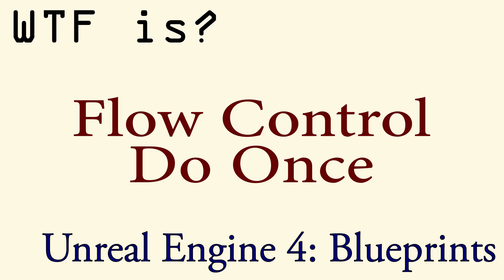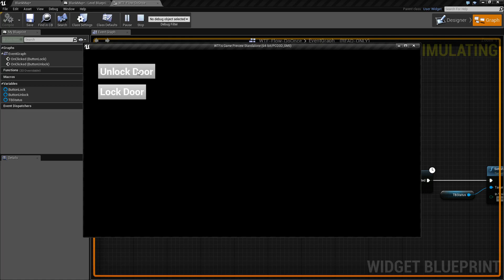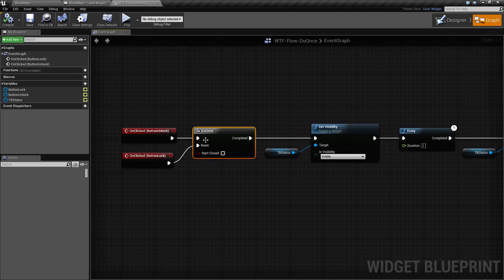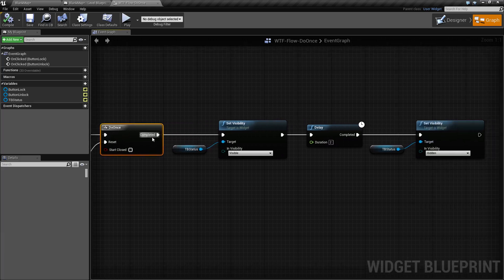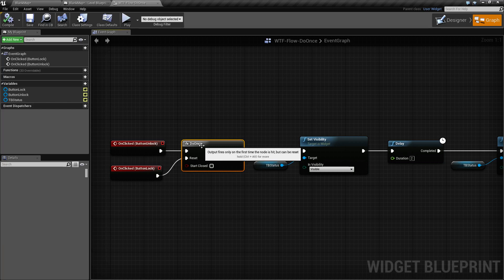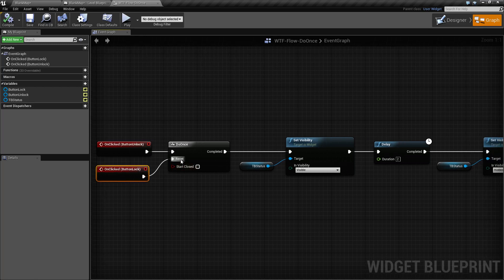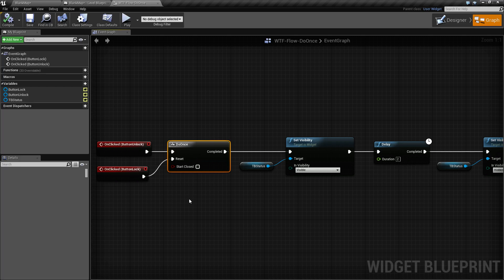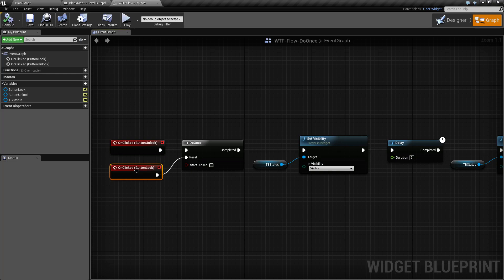WTF Is? The Do Once Node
What is the Do Once Node in Unreal Engine 4 Blueprints?